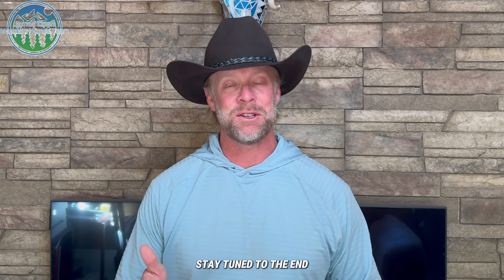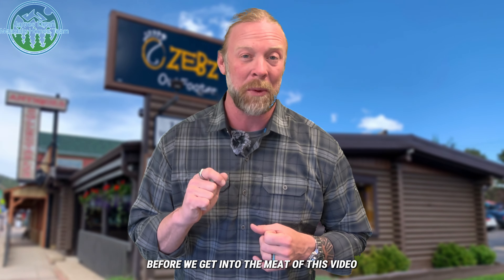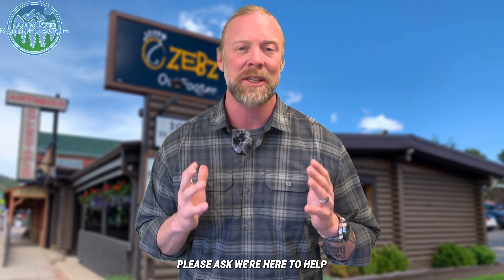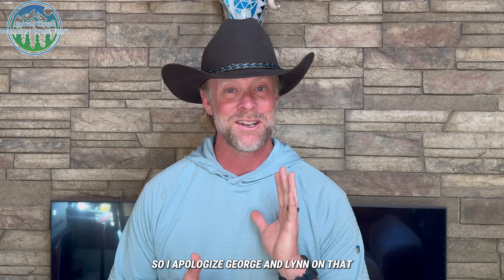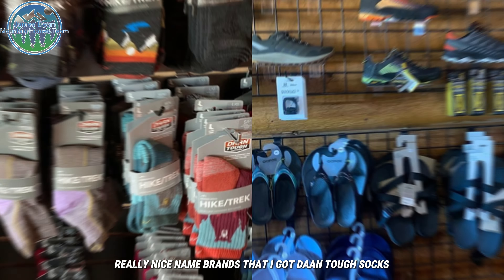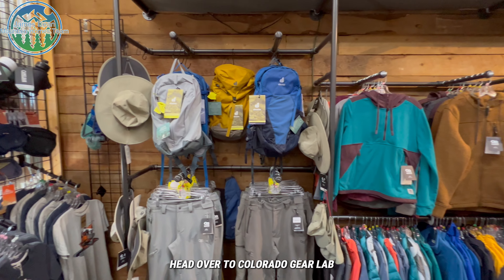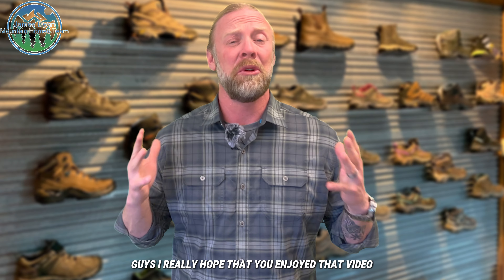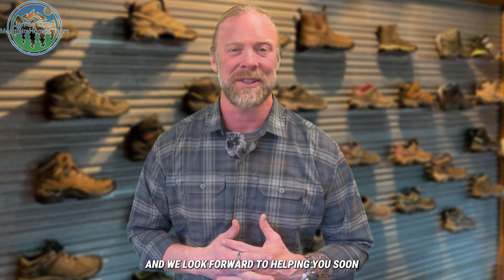Zebz OutFooter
🎥Watch this video to learn about Zebz OutFooter! Discover top-notch footwear, accessories, and gear from brands like Garmin, Cotopaxi, Hydro Flask, and more for all your outdoor adventures! 👟🧢

⏱️⏱️VIDEO CHAPTERS⏱️⏱️
00:00 - Intro
01:21 - Zebz OutFooter
03:15 - Outro

🔴We have so many people contacting us who are moving here to Colorado Springs, Colorado or the Pikes Peak Area and we ABSOLUTELY love it!  Honestly, if you are moving or relocating here to Woodland Park or the Colorado Springs area, we can make that transition so much easier on you!!!

🔴We are full time REALTORs and love helping people with their real estate needs, here in the Pike's Peak Region. We will provide you with the personal attention you deserve, to help guide you through the process of buying or selling your home.

🔴James Dean Mountain Homes Team
KELLER WILLIAMS PARTNERS LLC:EC40045745